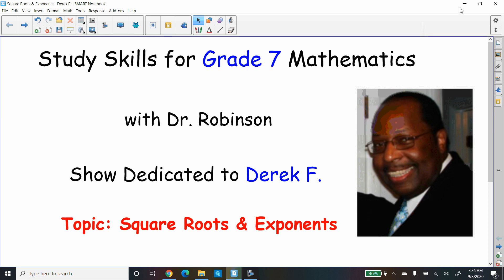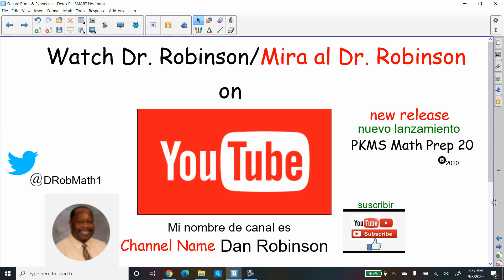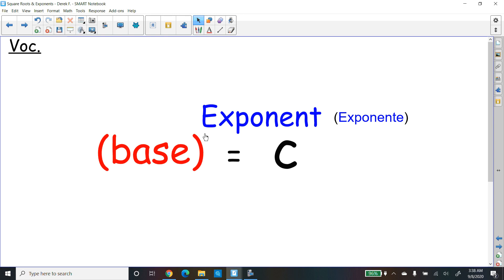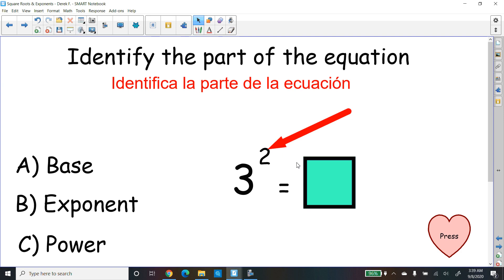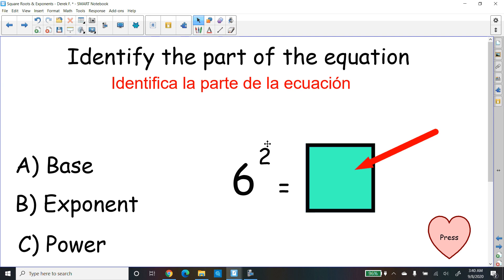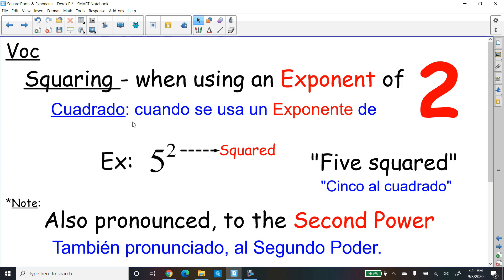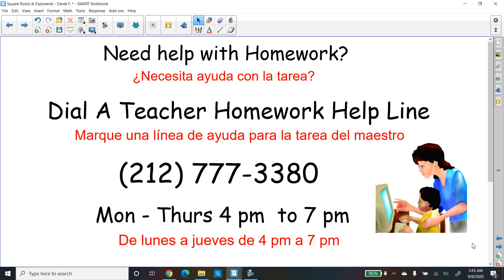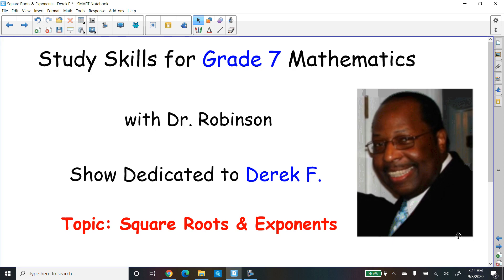Exponents - Derek F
Dr. Robinson continues his Study Skills Series examining Exponents (Squaring) - dedicated to Derek F.